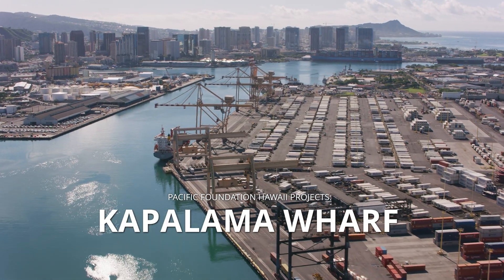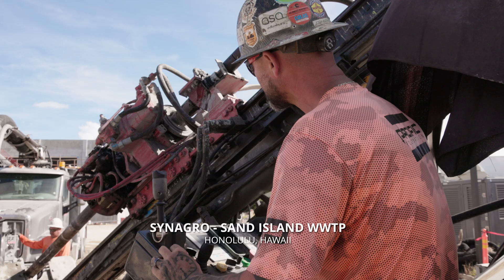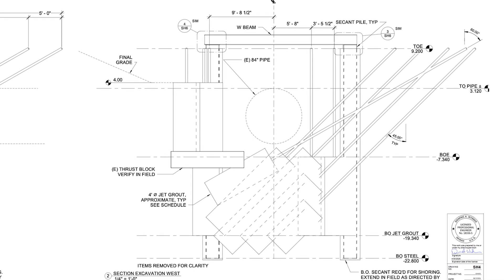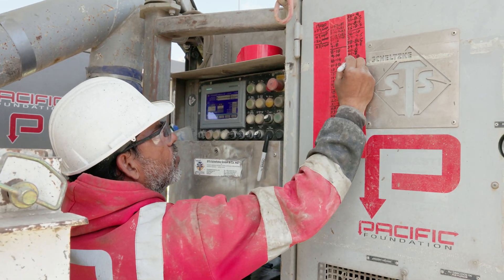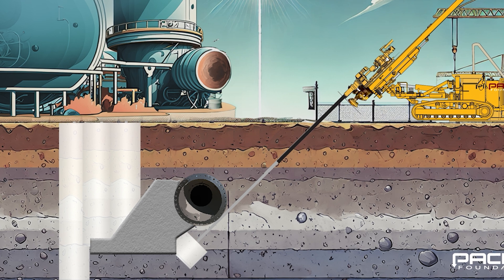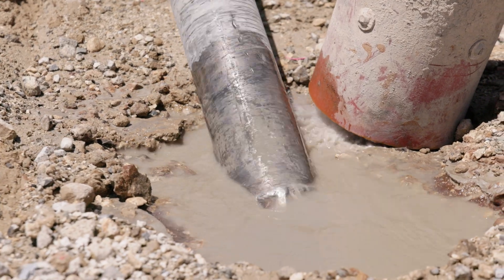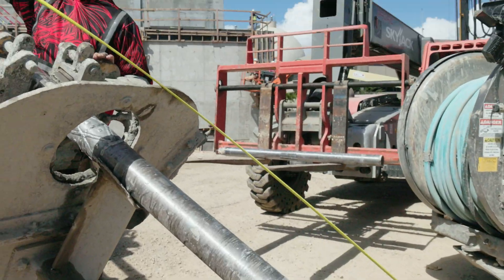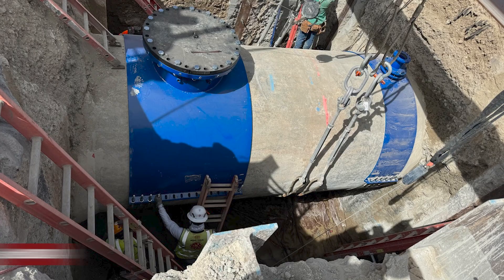Jet Grouting in Hawaii | Synagro - Sand Island WWTP | Pacific Foundation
Join the Pacific Foundation crew as they take on a challenging jet grouting project in Honolulu, Hawaii at the Sand Island Wastewater Treatment Plant. Led by Josh Hughes, the team is fortifying the main wastewater utility line through jet grouting, a process that forms grout-treated soil columns around and beneath the line. This watertight barrier prevents groundwater intrusion and strengthens soil stability, ensuring the construction site remains secure for the next phase of the Synagro Bioconversion Facility.

About the Project:

The Synagro project at Honolulu’s Sand Island Wastewater Treatment Plant is a multiphase expansion of the In-Vessel Bioconversion Facility. Designed to enhance biosolid treatment capacity, this project includes constructing anaerobic digesters, sludge storage tanks, and a control building to produce Class A Exceptional Quality pellets—pathogen-free biosolids used as organic fertilizers in agriculture and landscaping.

With a focus on environmental sustainability, the facility captures biogas as fuel, reduces landfill reliance, and lowers the carbon footprint of wastewater treatment. Scheduled for completion by 2028, this $174 million initiative will meet national wastewater standards and support the region’s growing residential and tourism-related wastewater needs.